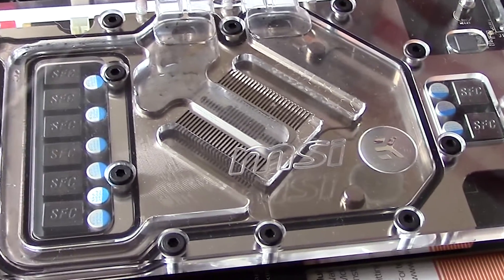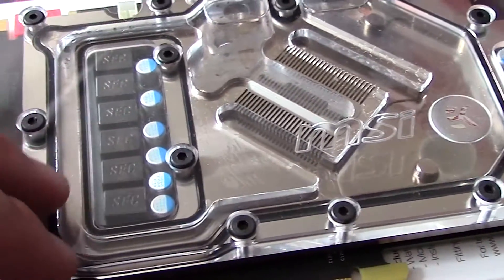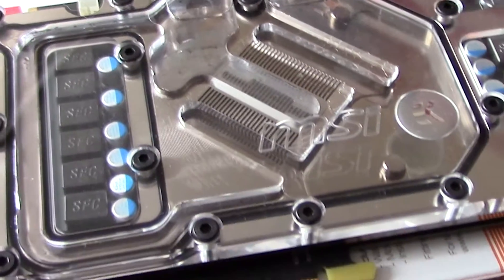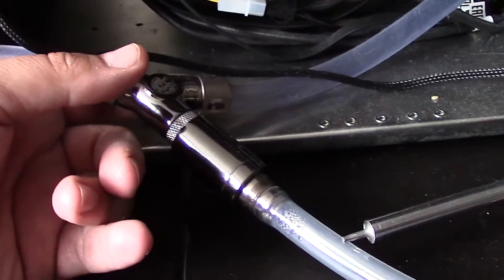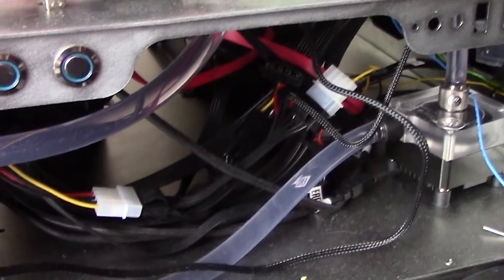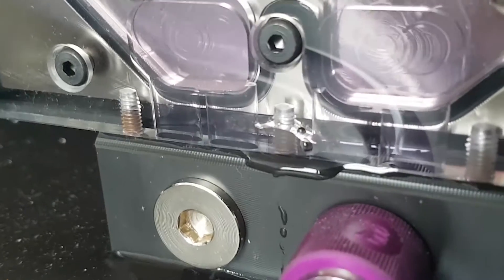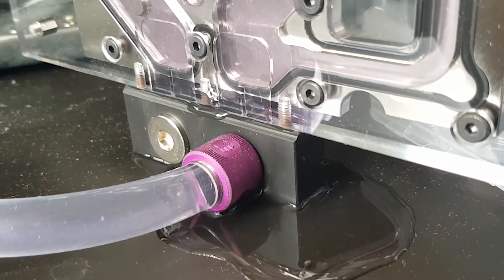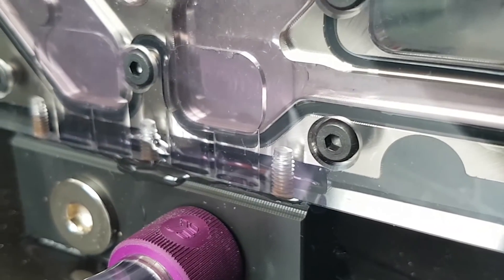CRACKED GPU WATER BLOCK - WILL IT LEAK?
Paul notices a crack in the fittings of his EKWB GPU watercooling Block and decides to put it to the test to see if it would leak or not!

Of course, EK were only too happy to swap the part over but this was a quick video to show you that despite what advice may be around of it being fine and watertight even with the crack, it is not always the case and its best to test it in a suitable place away from your pc as not to cause any damage to your components!

Just simply click the red button next to the video.